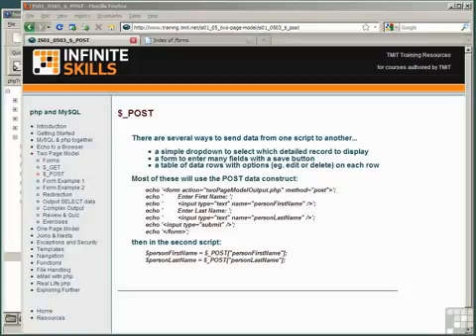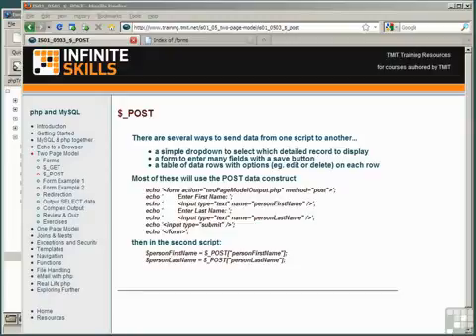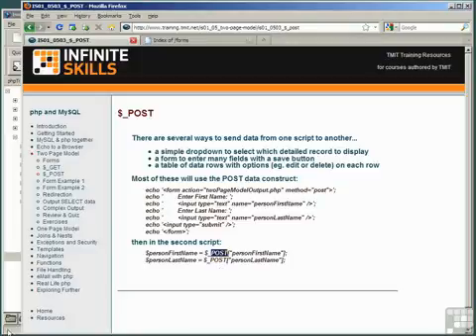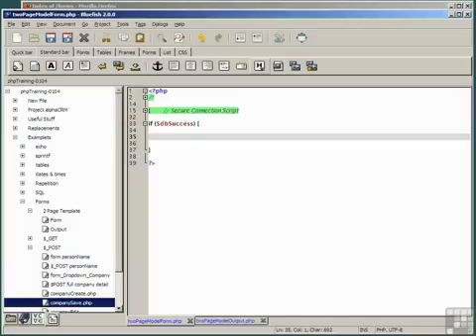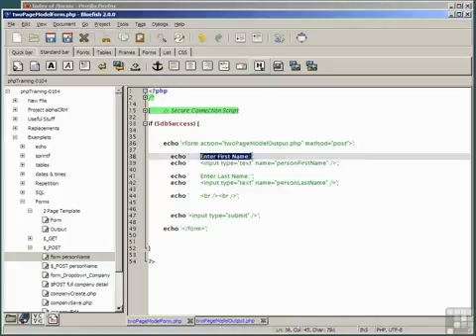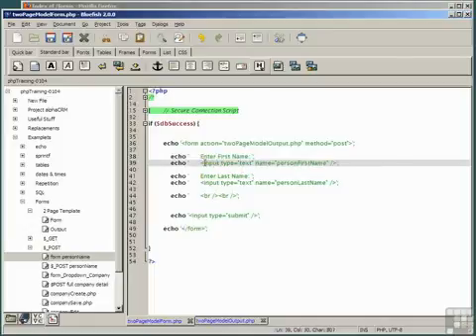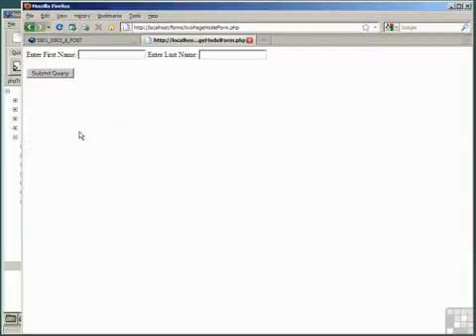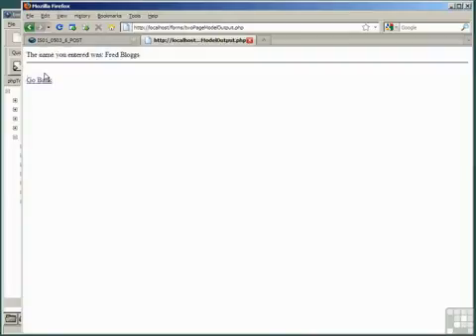Beginner PHP and MySQL Tutorial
Lecture 60 - Using Variables With POST